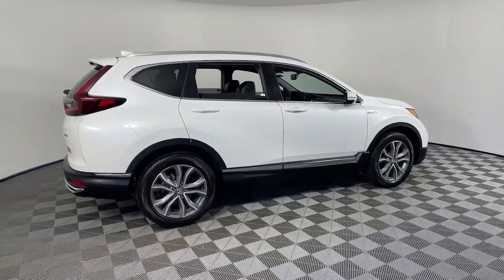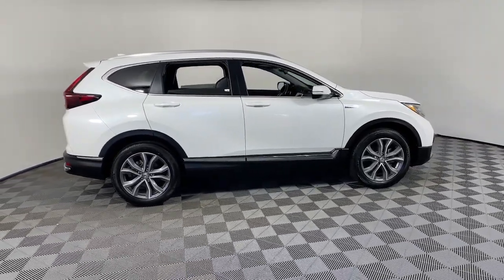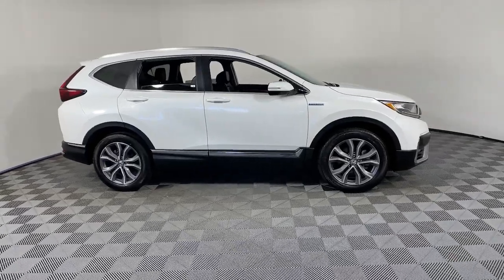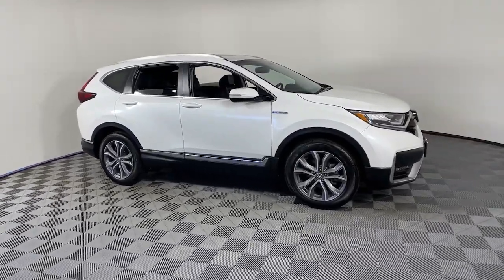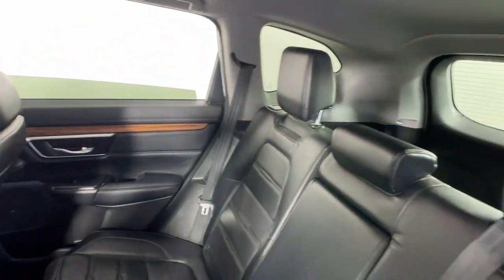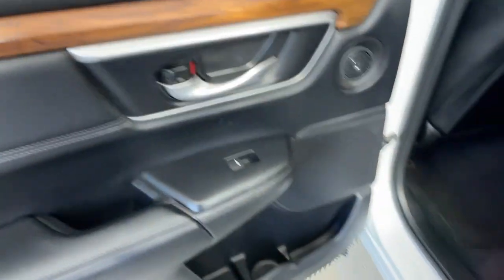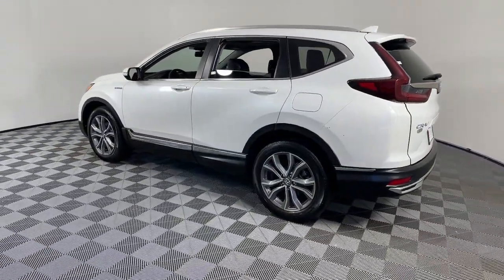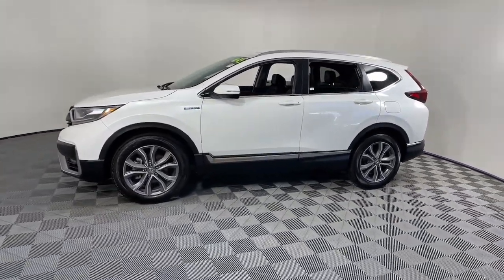2020 Honda CR-V_Hybrid Touring Littleton MA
Pre-Owned 2020 Honda CR-V_Hybrid Touring available at Acton Toyota of Littleton located in 221 Great Rd RT 2A, Littleton, MA, 01460. Servicing the Littleton area.

You just found the  2020  Honda CR-V_Hybrid.  Enjoy a view of this distinctively stylish Honda CR-V Hybrid, the eco-friendly compact crossover that prioritizes comfort, safety, versatility, and driving enjoyment while infusing every journey with a sense of adventure.  The following are some of this vehicles highlighted options: Heated Steering Wheel
, Apple Carplay®/Android Auto®, Pre-Collision System, Navigation System, Keyless Entry, Moonroof, Back-Up Camera, Fog Lamps, Satellite Radio, Adaptive Cruise Control. Get the fuel-efficiency you need and the style and versatility you want in this ingenious CR-V Hybrid. Our team will give you an outstanding test drive experience. Stop in today!